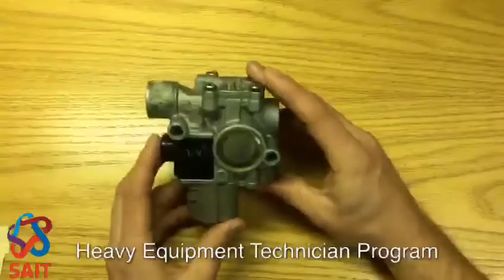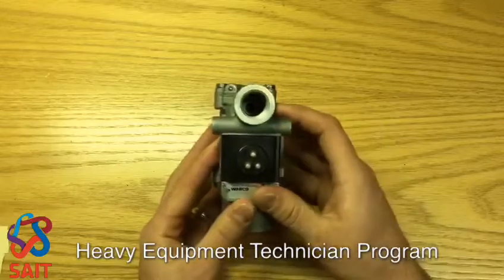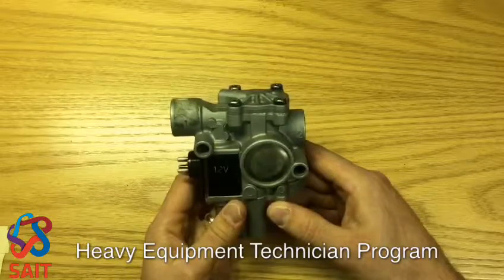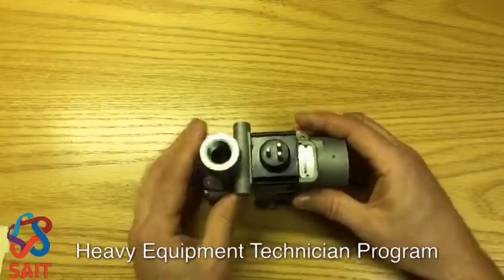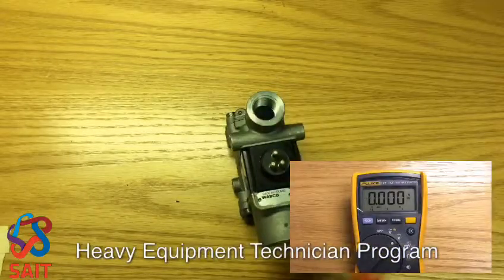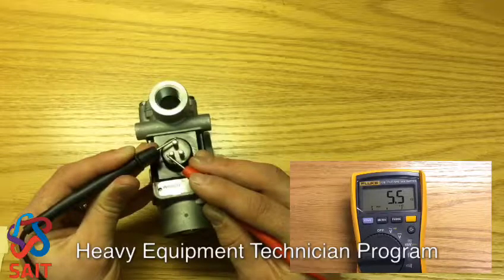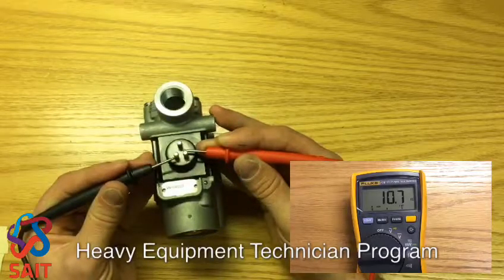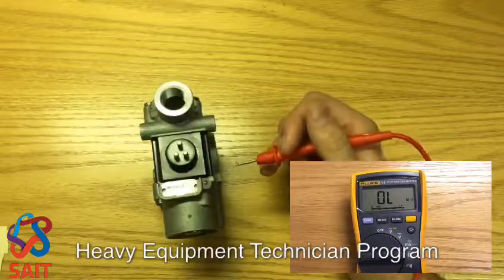Air ABS Modulator